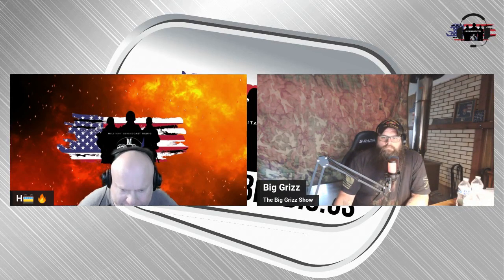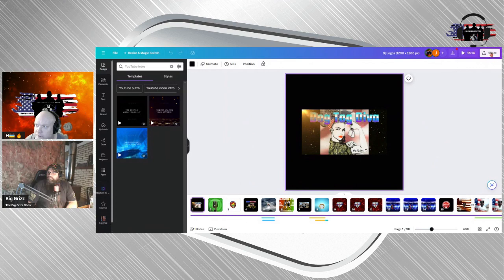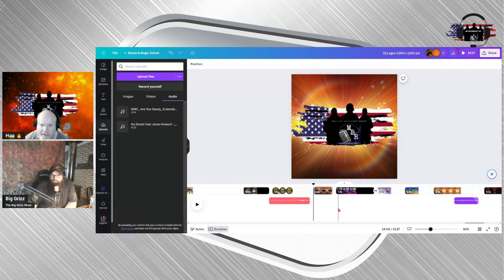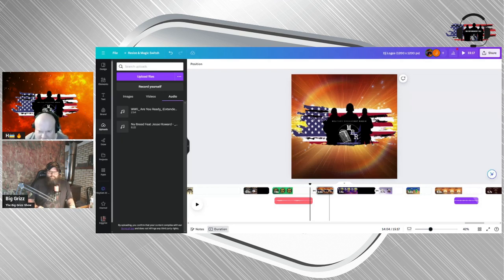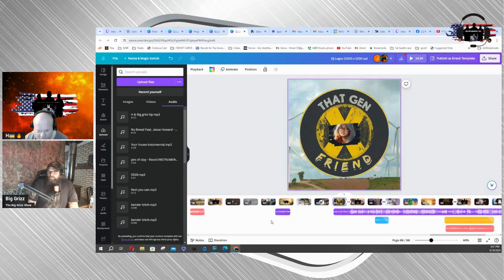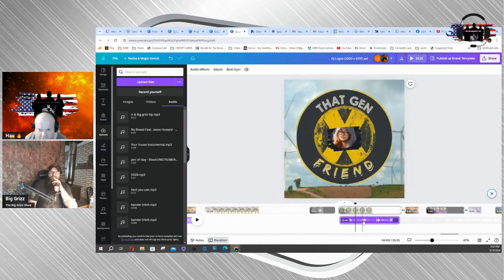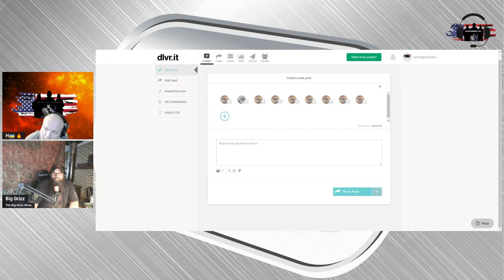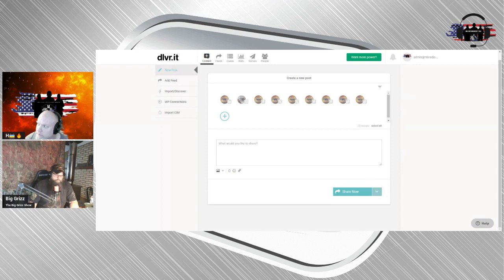Lesson 5 Creating a Video Podcast. I teach Big Grizz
When you go thru social media it's human nature to always play a video. In This video, I demonstrate how to use instrumental music videos and a funny to encourage people to click to hear your podcast.